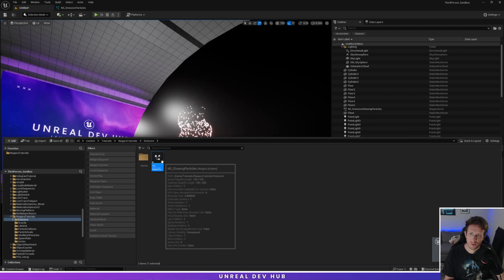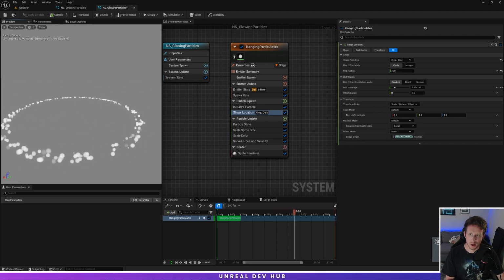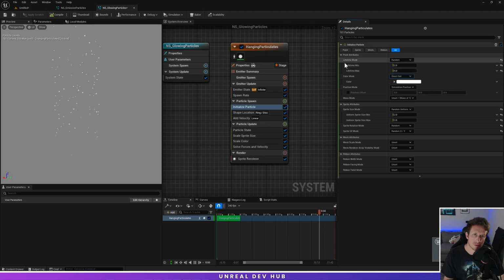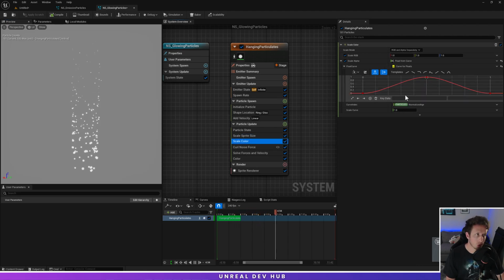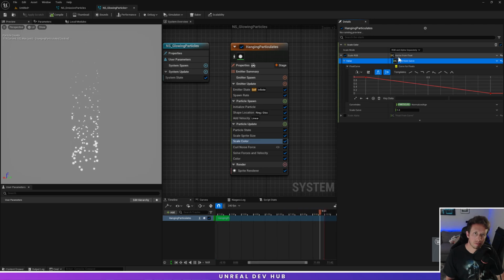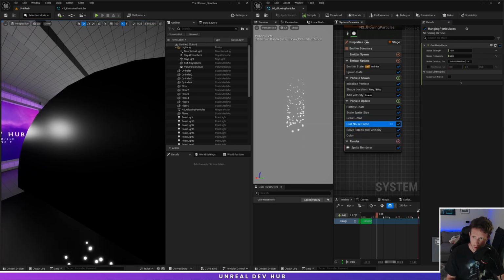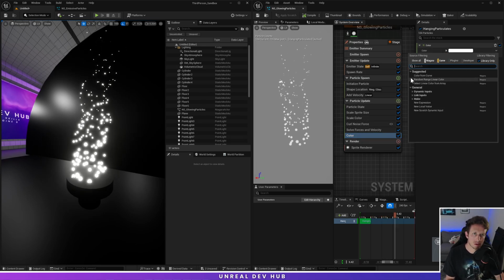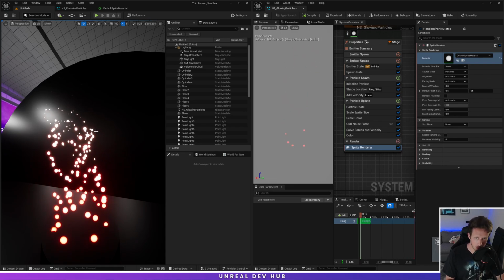UE5 Niagara Crash Course: Make an EMISSIVE Flowing Particle System from Scratch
In this video, I’ll walk you through how to create a glowing, emissive particle system in Unreal Engine 5 using Niagara. Whether you’re new to VFX or just looking to add that extra visual punch to your effects, this step-by-step tutorial is easy to follow and packed with practical tips. We’ll cover the full setup—from particle emission to lighting and materials—so by the end, you’ll have a clean, eye-catching glow effect you can use in your own projects.